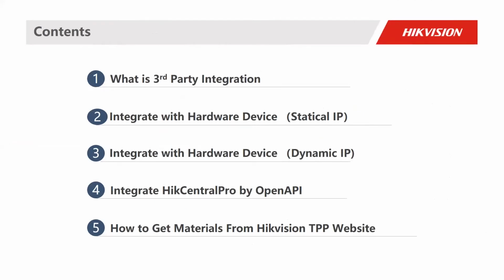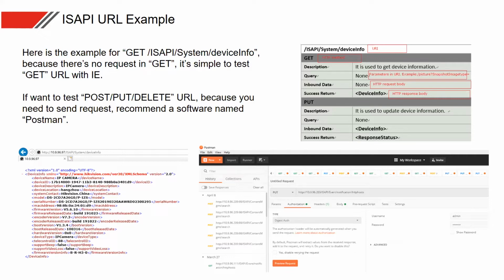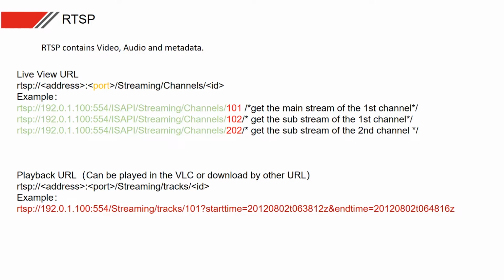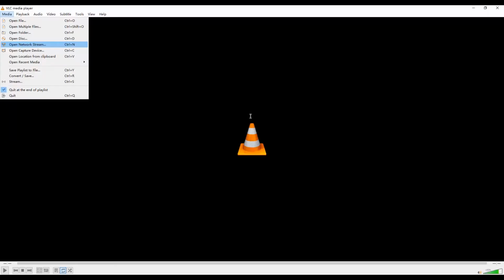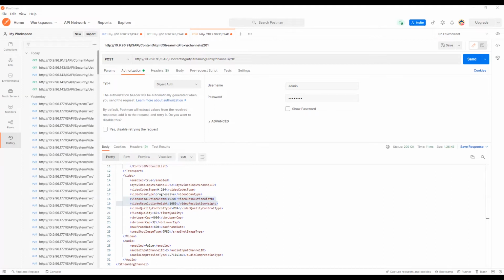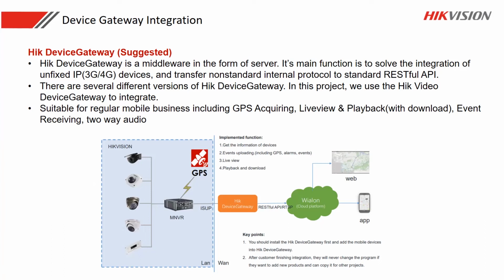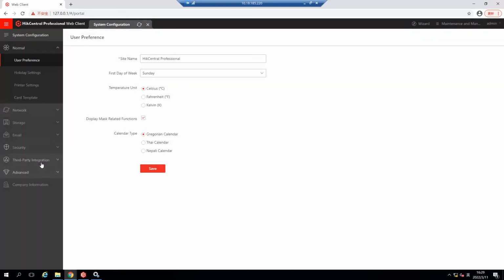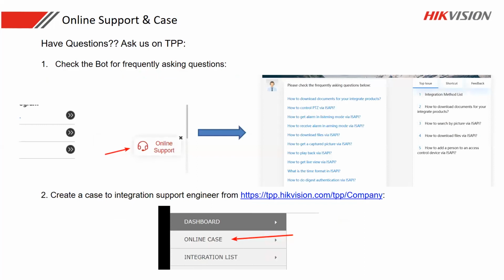Tích Hợp Hệ Thống Hikvision | Hikvision Integration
Integrate with Hardware Device （Statical IP）
Integrate with Hardware Device （Dynamic IP)
Integrate HikCentralPro by OpenAPI
1. Partner registers to our TPP portal;
2.
3.
4.